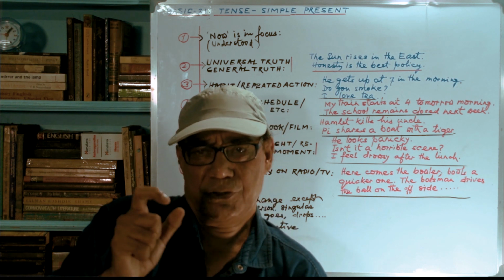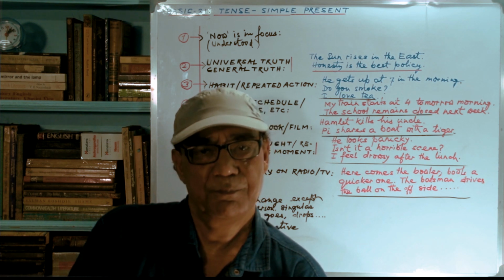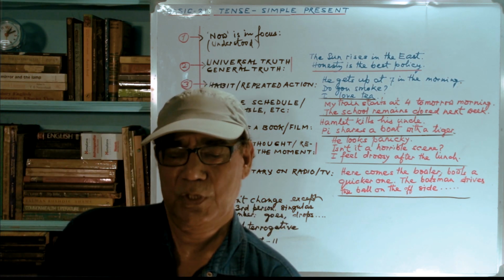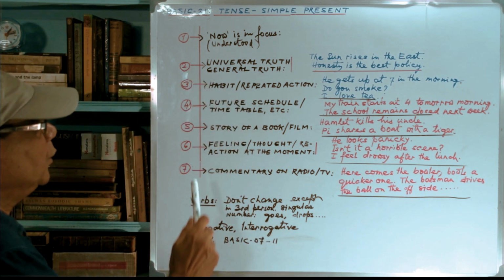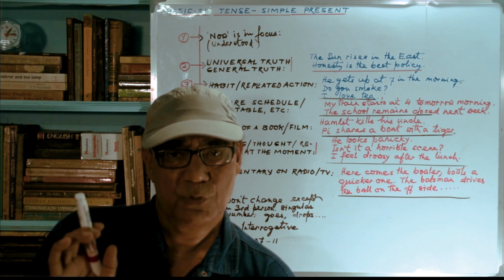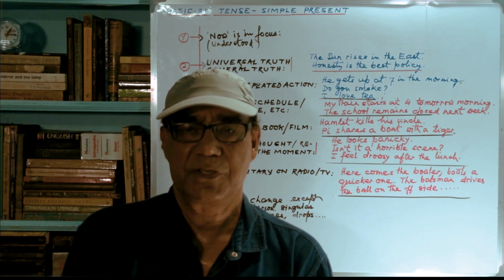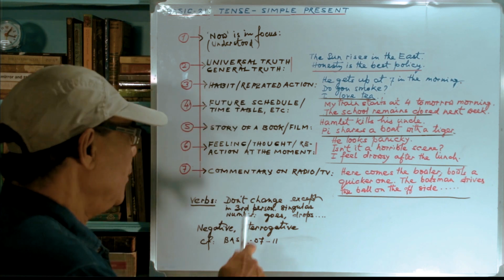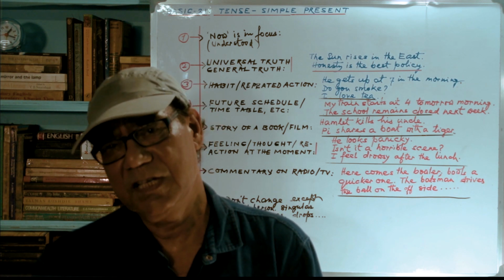English Tense: Simple Present / Present Indefinite tense (1)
BASIC ENGLISH  21: This session - "English Tense" discusses the main areas for the use of Simple Present or Present Indefinite Tense. Among all the English tense subgroups the Simple Present/Present Indefinite tense is the most frequently used format; and at the same time, this is the most flexible tool also. The tense, the simplest form of all its kindred formats, often gives the status or statement about a person or thing in which the reference to any time factor may not be much important. And because of its flexibility, it may easily encroach upon the past and future times. The main areas of application for the Simple Present tense are a general statement or status description, habitual or repeated action, universal truth or general truth, a future schedule or timetable, story of a book or film retold, expression of some feeling, thought and reaction and radio or television commentary, etc. Basic English 22, i.e. Simple Present Tense (2) discusses the changes of verbs in this format.